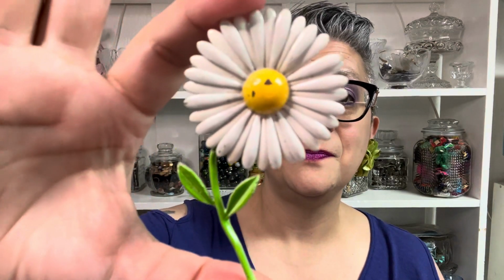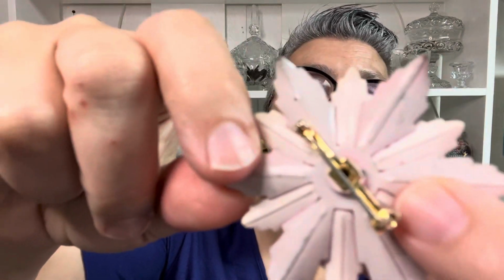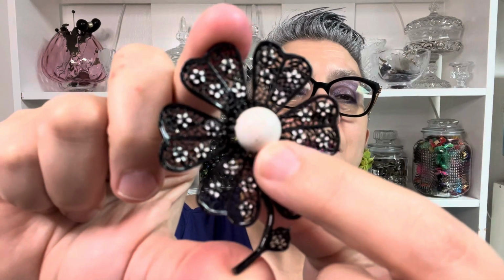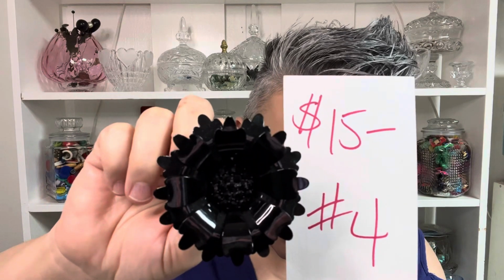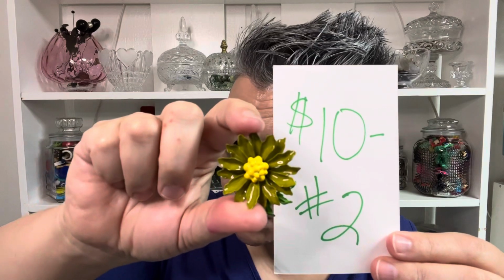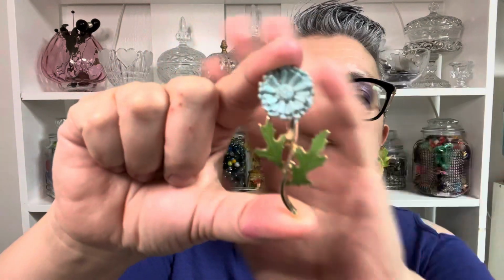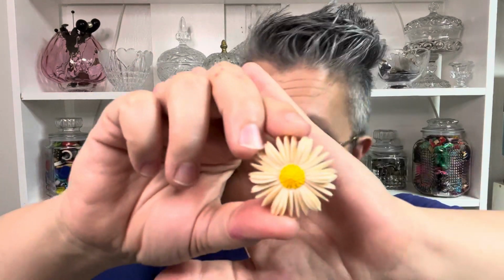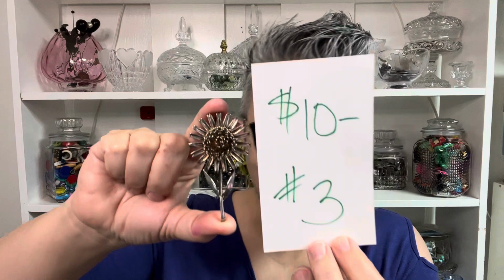Field of flowers: static brooch sale